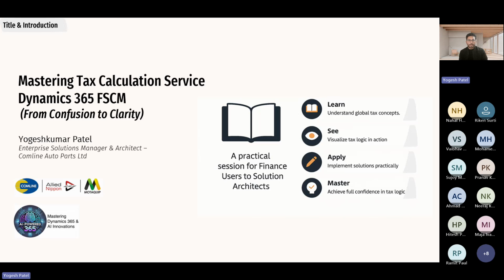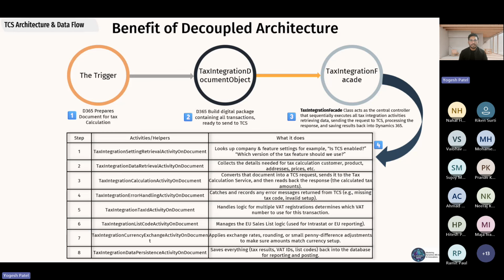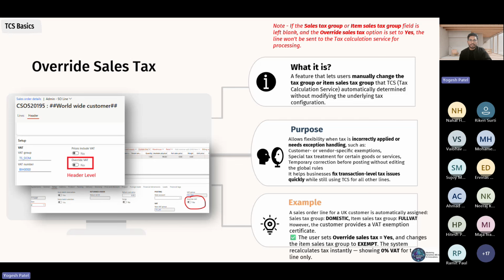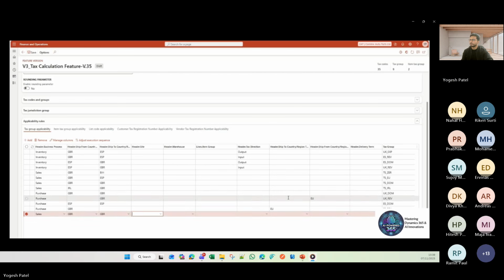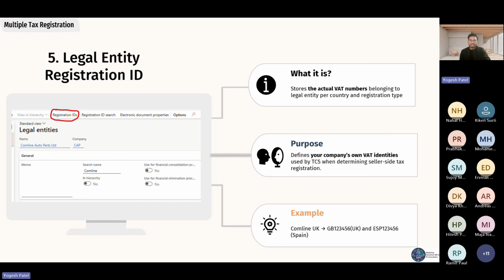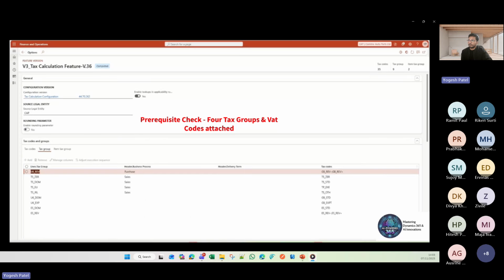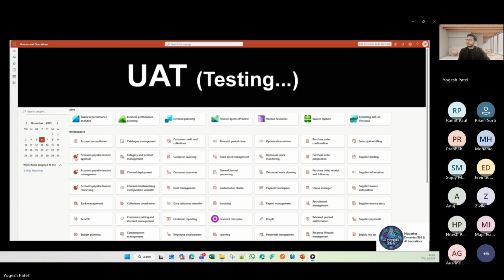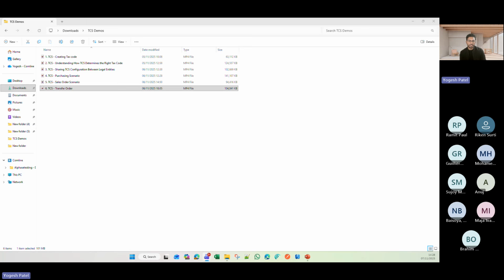Tax Calculation Service in Dynamics 365 F&O | Featuring Yogeshkumar Patel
✨ A Must-Watch for Every D365 Finance Consultant!

In our latest Learning Hour, Yogeshkumar Patel delivered an outstanding deep dive on:
🌍 Microsoft Tax Calculation Service (TCS) — making even the most complex tax rules simple ✅
🎥 Watch the full recording here